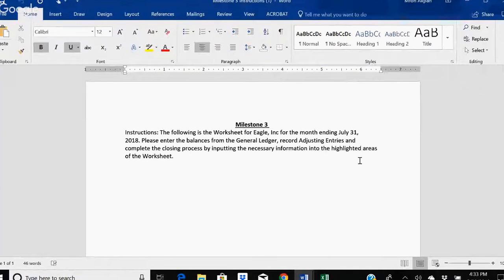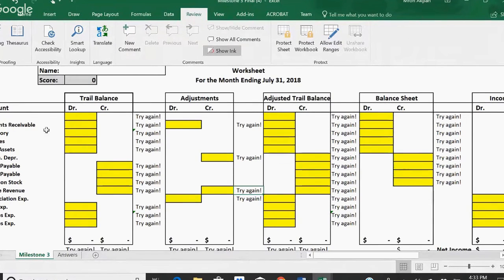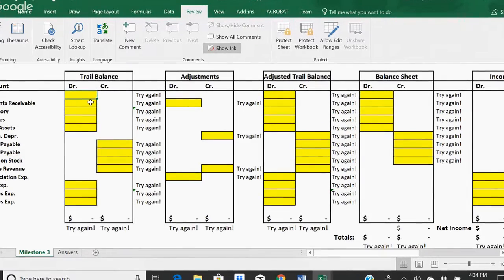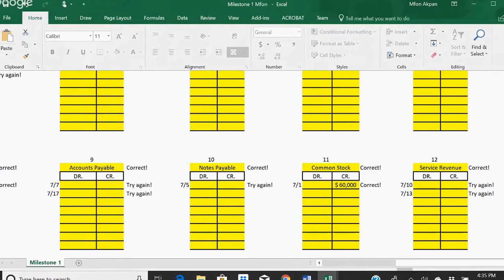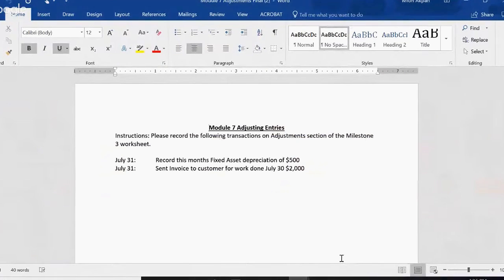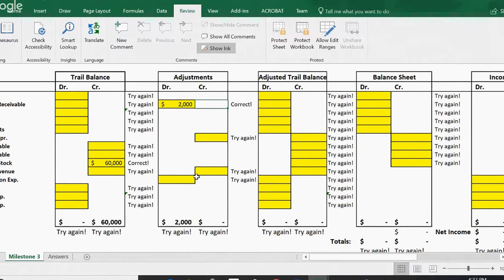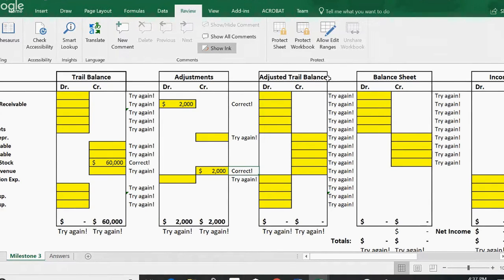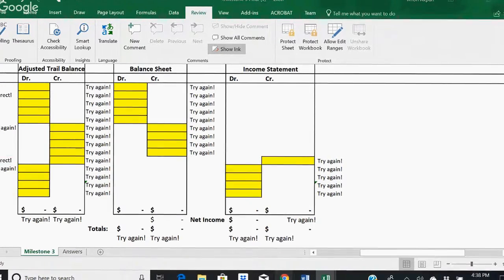Milestone 3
ACC201 Revision - National Louis University